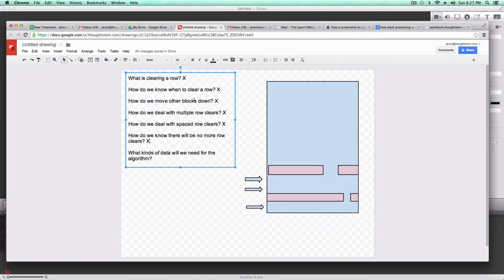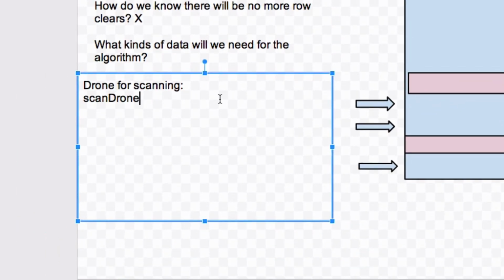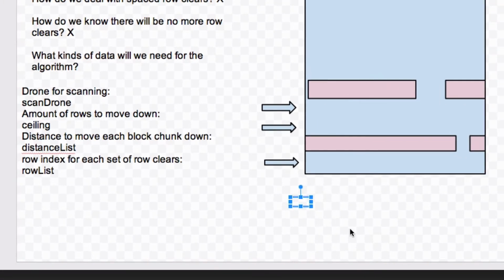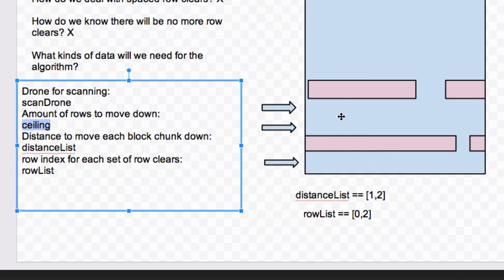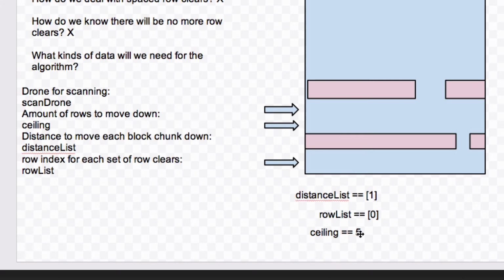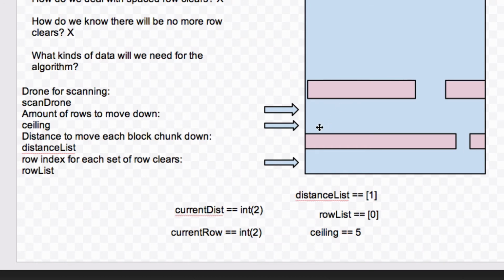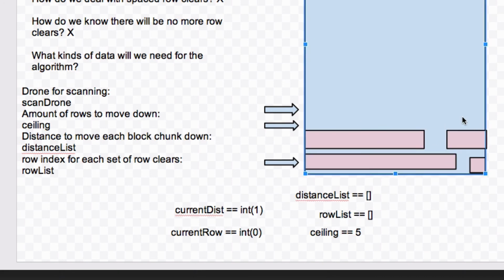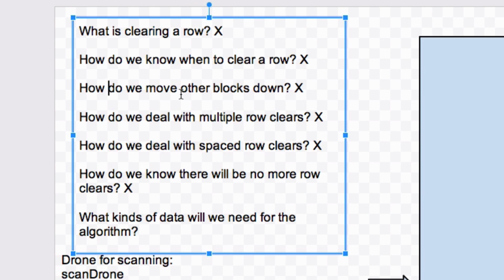Game Logic - Tetris - 20 (Clearing the Rows Algoithm Overview pt 2)